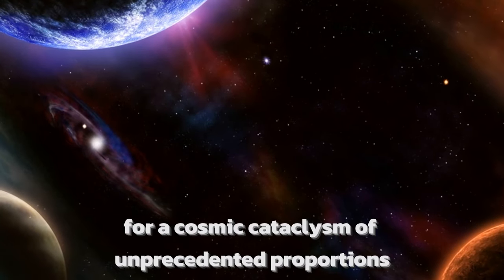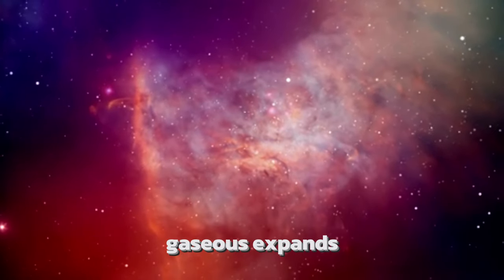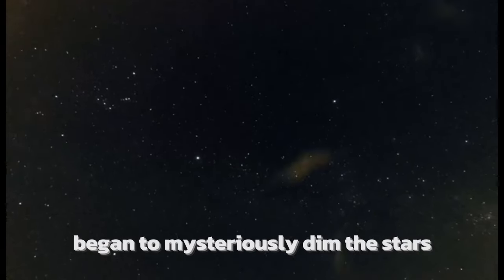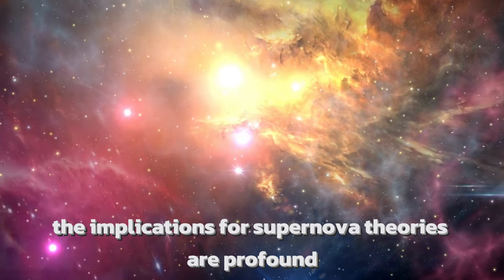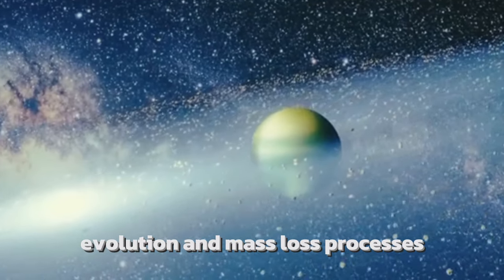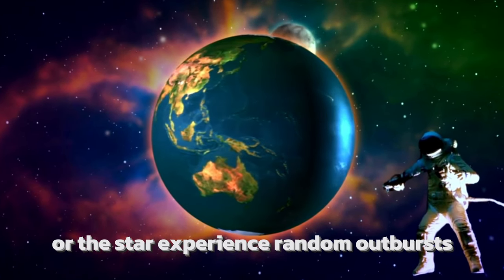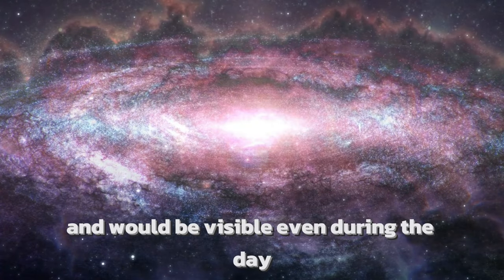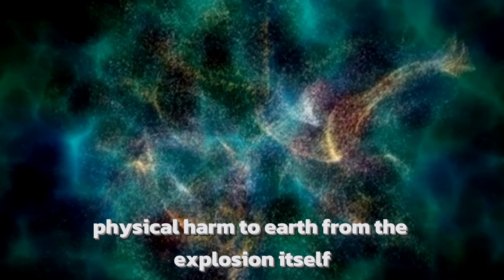"Supernova Saga: Brian Cox Forecasts Betelgeuse's Fiery Finale"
Renowned astrophysicist Brian Cox has issued a groundbreaking alert: Betelgeuse, one of the brightest stars in the night sky, is on the brink of a cataclysmic supernova explosion! Join us as we delve into the science behind this cosmic event, exploring its potential impact on our universe and what it means for us here on Earth. From dazzling light shows to scientific discoveries, this is a celestial event you won't want to miss!